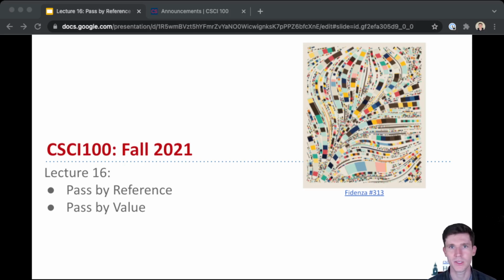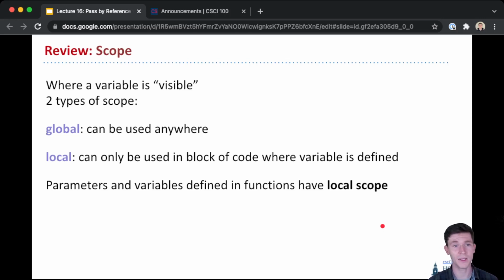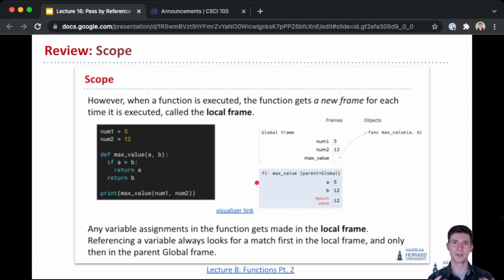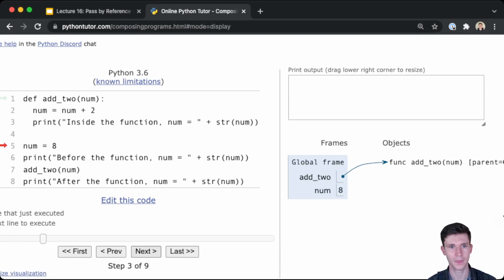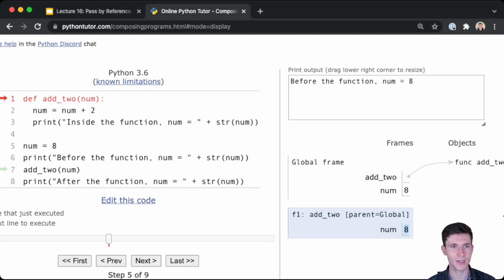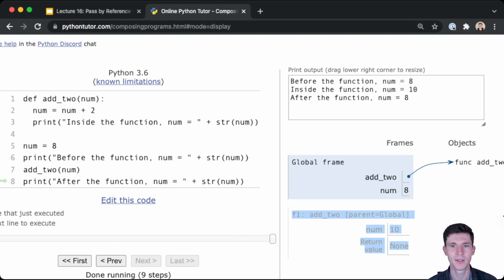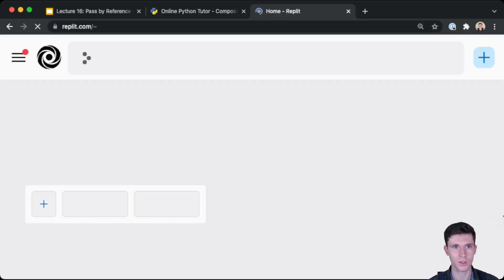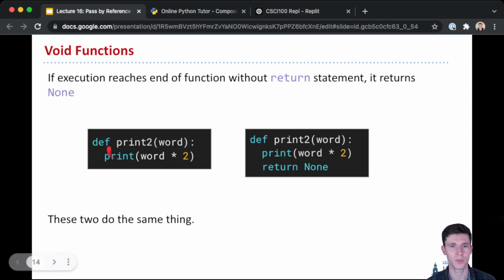CSCI100: Lecture 16.1 - Scope Review, Void